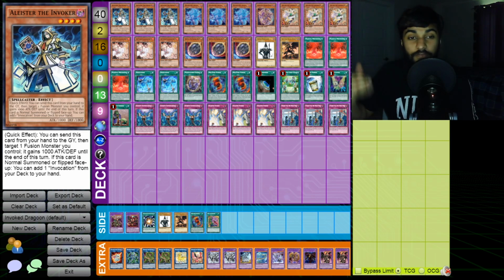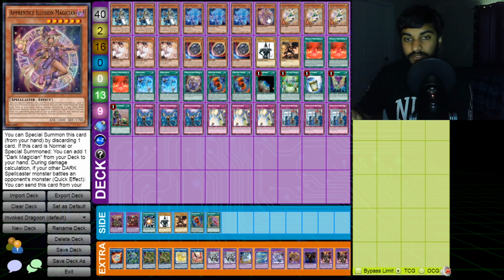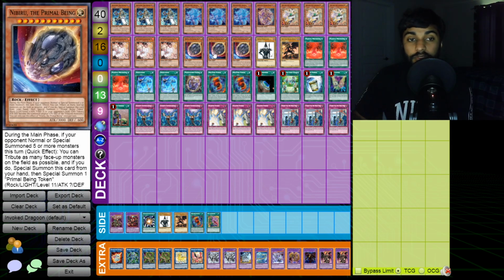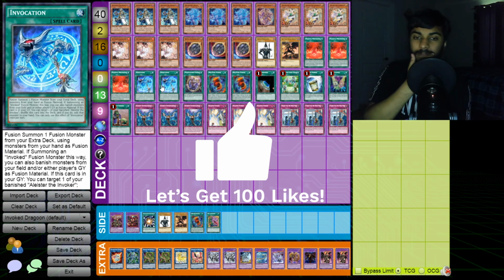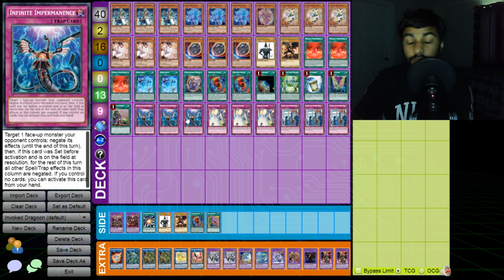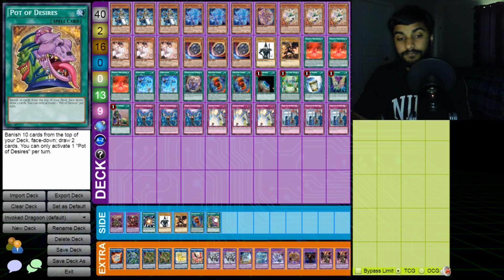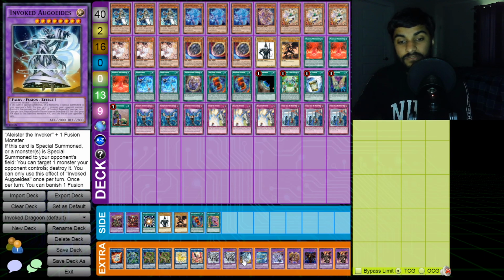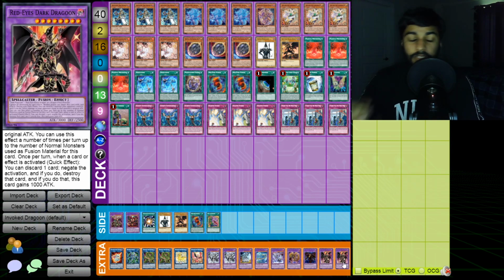*Yu-Gi-Oh!* Invoked Dragoon Deck Profile! DRAGOON IS INSANE!